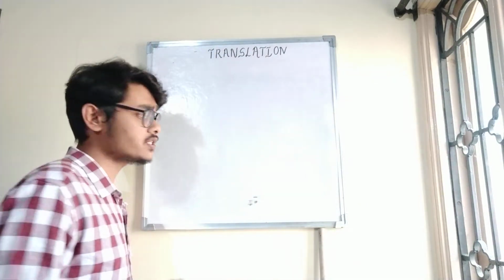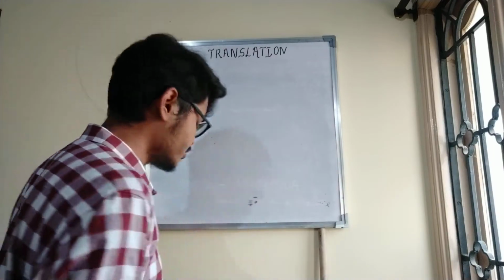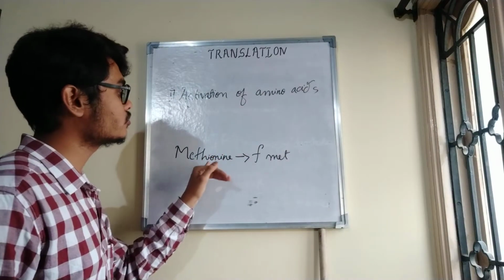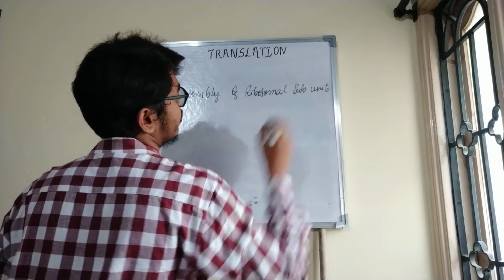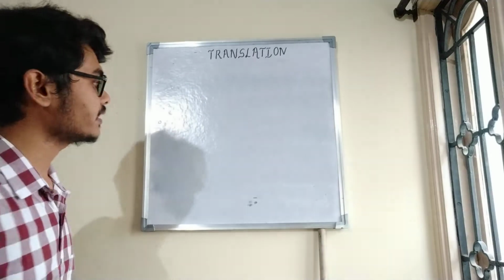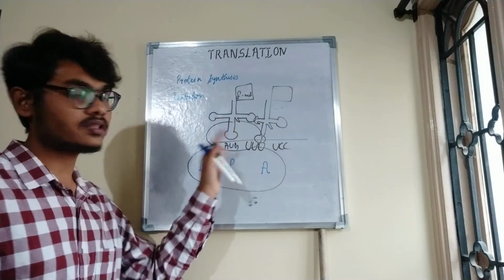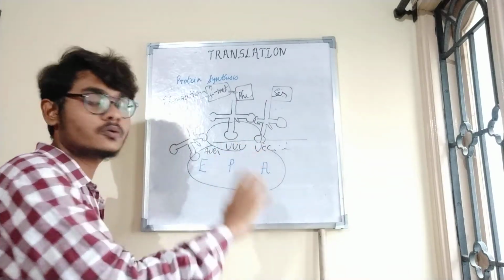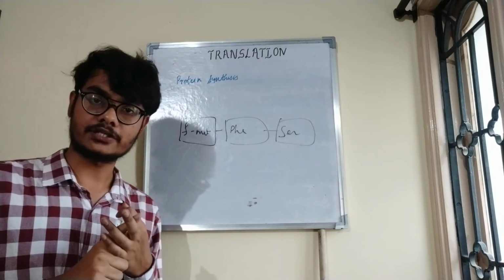Translation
Translation - definition
Stages of protein synthesis
- Activation of amino acids
- Transfer to tRNA
- protein synthesis- Initiation, Elongation, Termination.
 Note: Codon is a sequence of 3 nucleotides which together form a unit of genetic code in a DNA or RNA molecule.